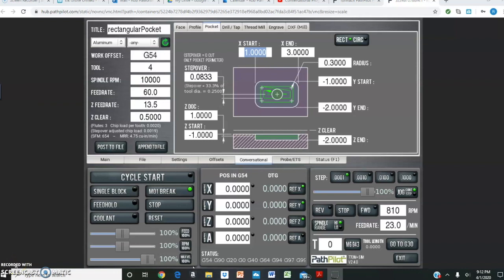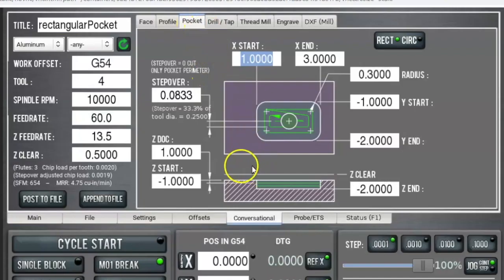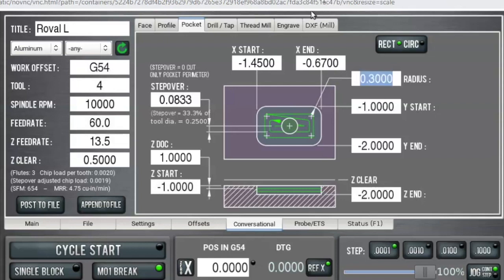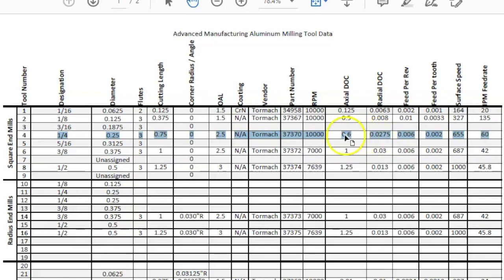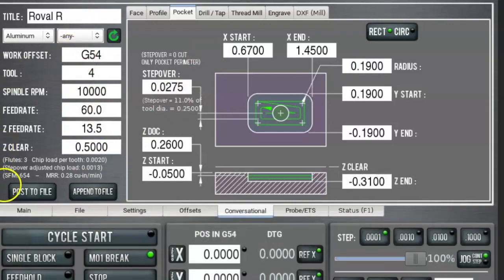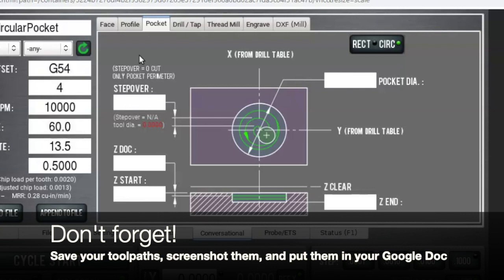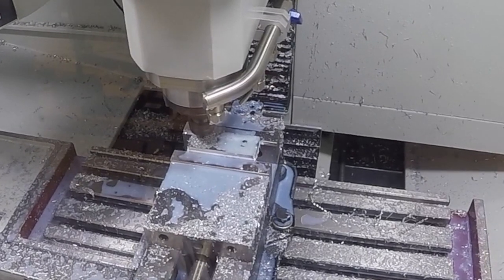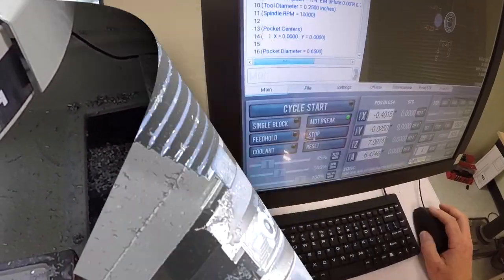Conversational Programming #7 - Pockets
This is the 7th video in the Conversational Programming Series and it is about programming Pockets